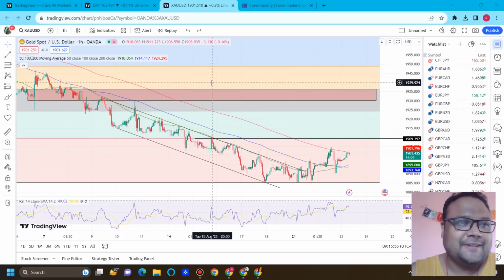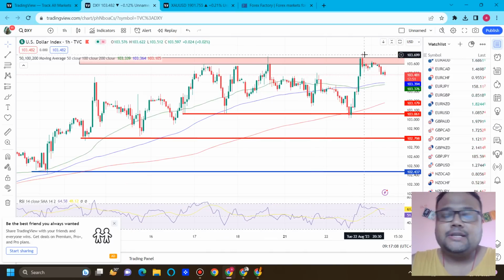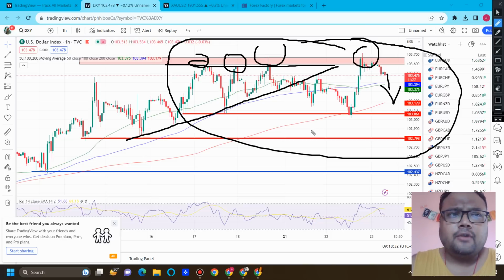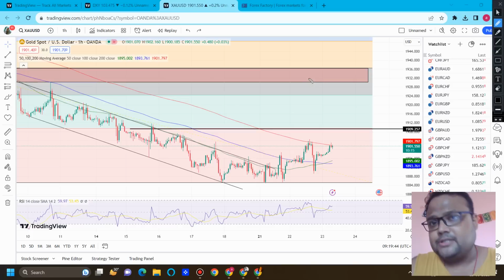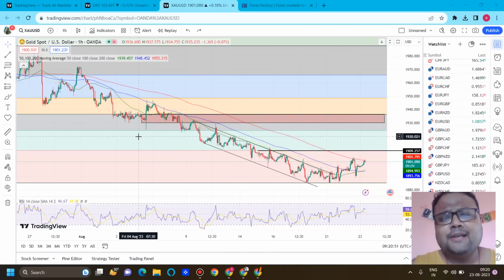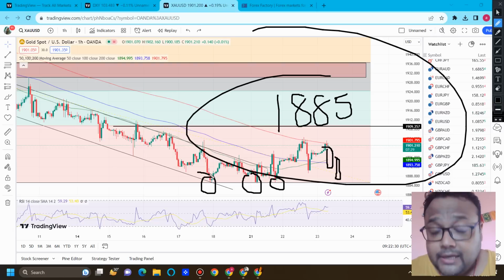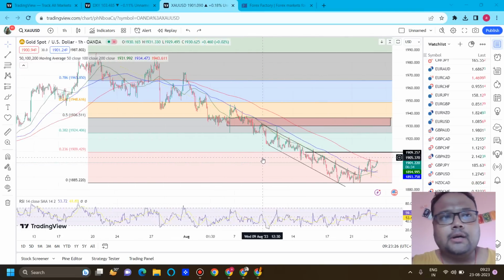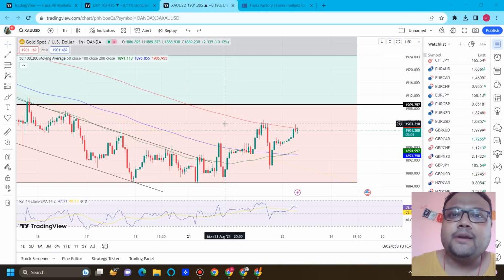GOLD XAUUSD Strategy TODAY 23-24 Aug | XAUUSD Analysis TODAY 23-24 Aug | XAUUSD Forecast TODAY